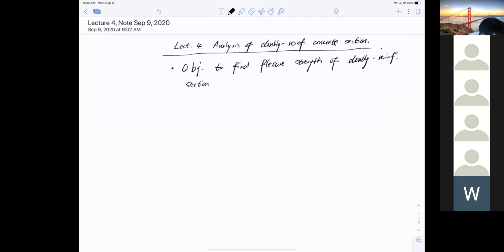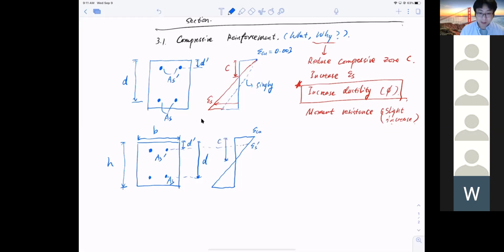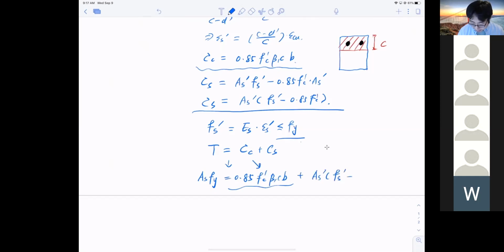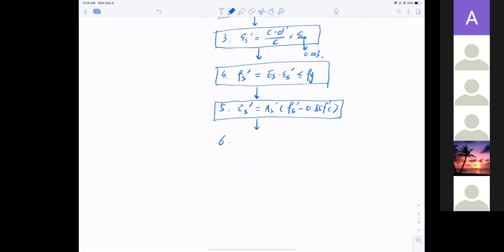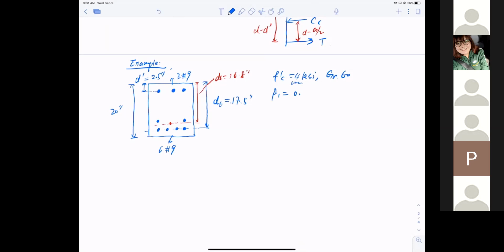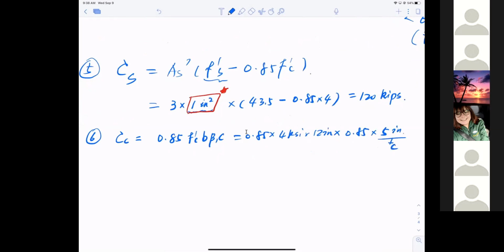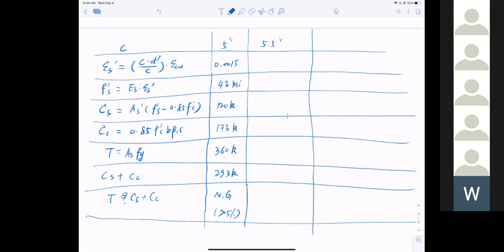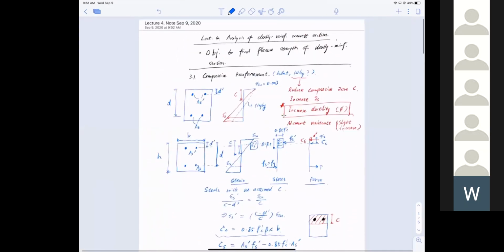2020RCDesign Wed 0909